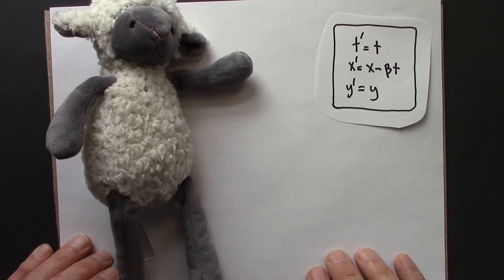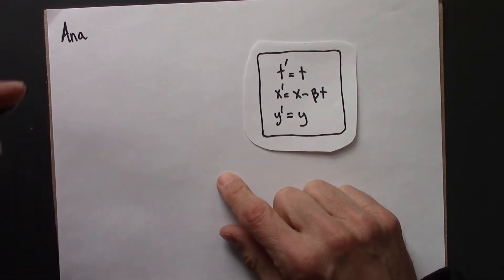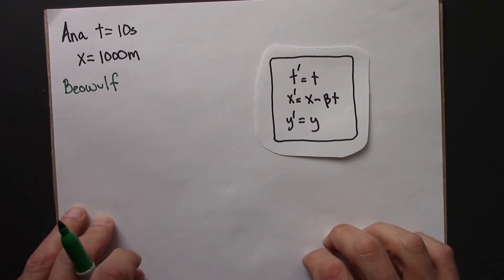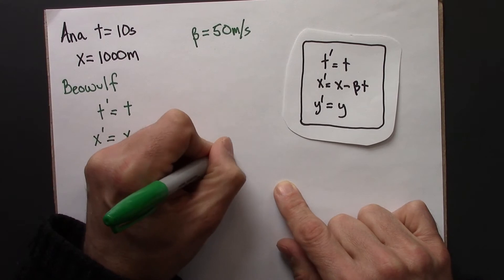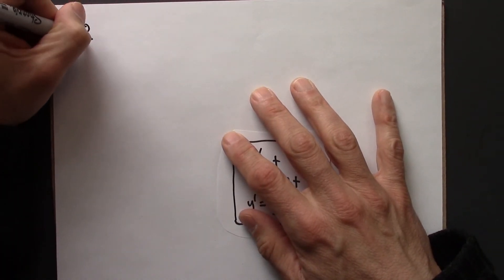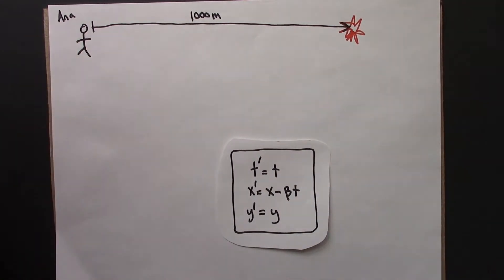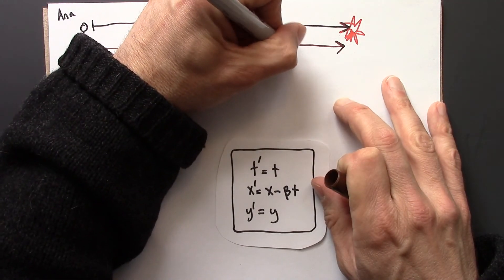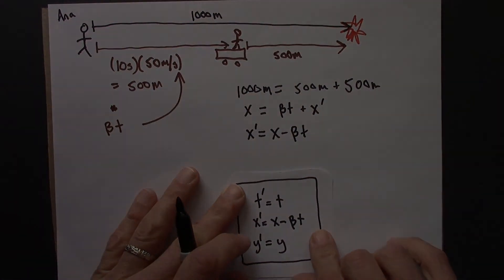Relativity 01.07. Galilean Transformation Example